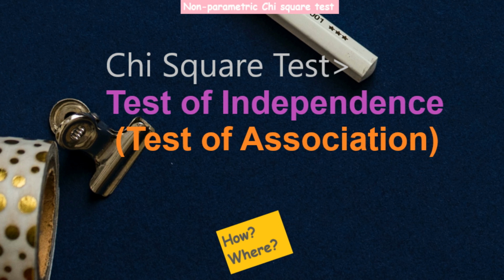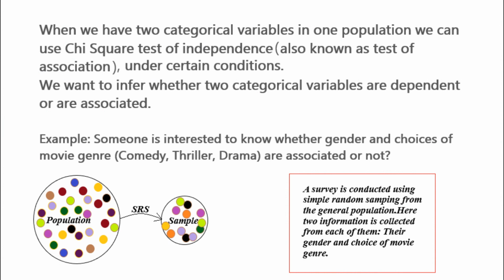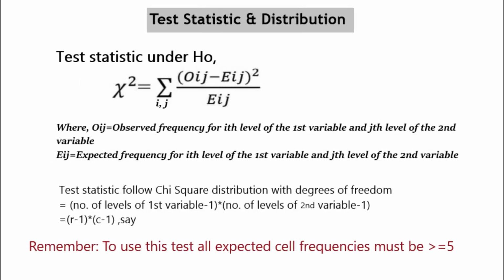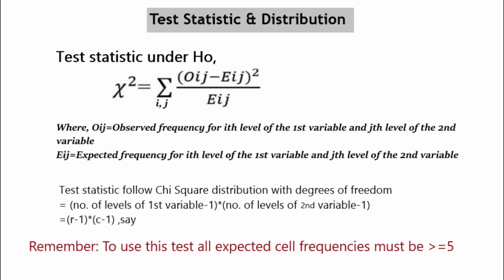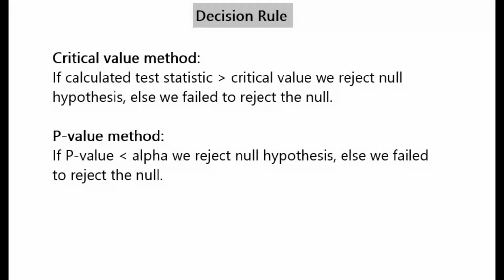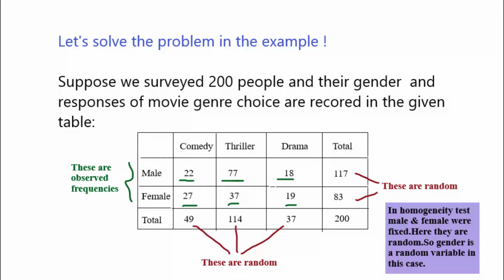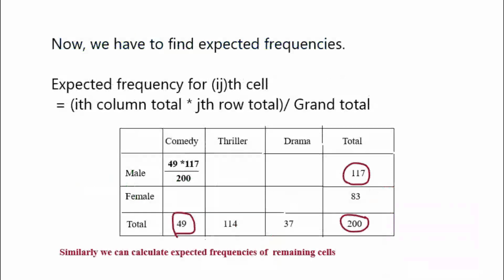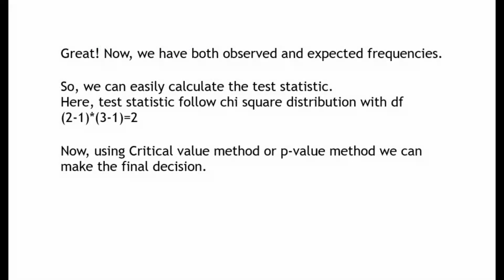Chi square Test of independence with example| Chi square test of association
Chi Square test of Independence with example | Chi square Test of association| Non-parametric test | Easy to understand| When test of independence or test of association is used and how to use |
Two categorical variable and one population inference.